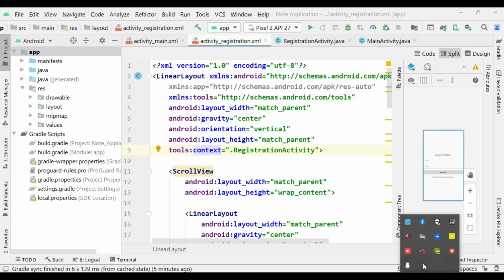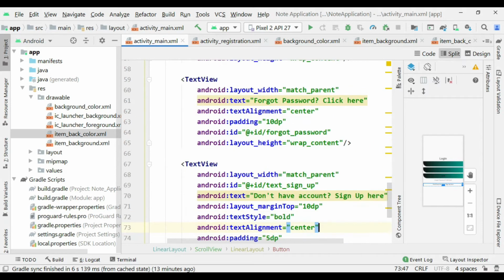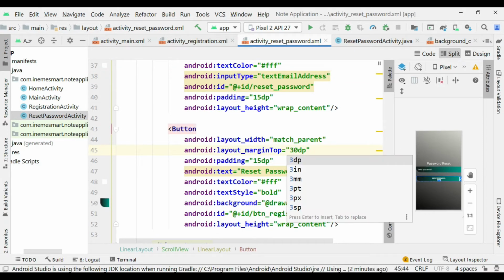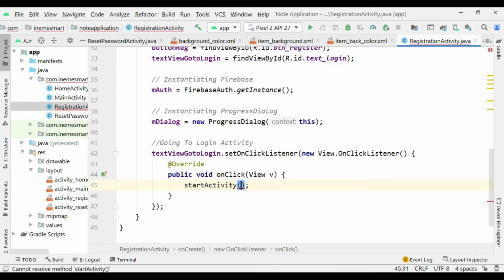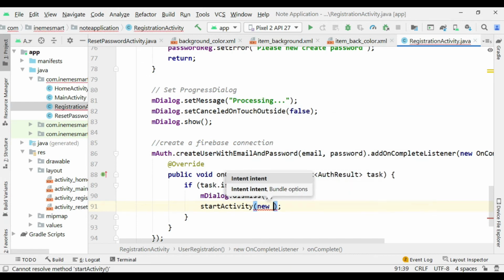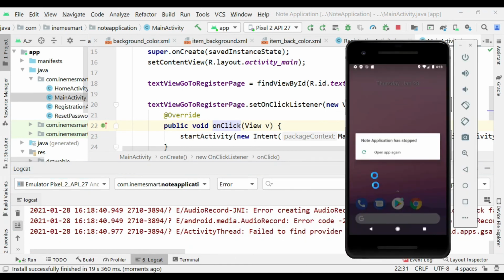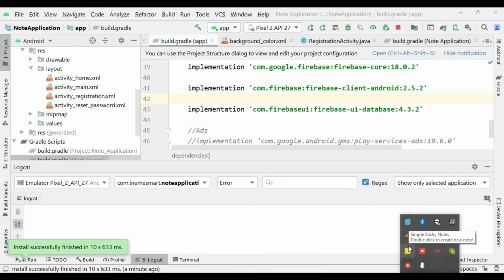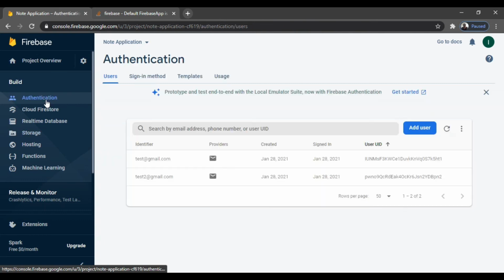Note Application Design And Registration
Of The 30 days of Android Application Development Tutorial.
Today We are Building A Note Application In Android Studio Using
Java, and Firebase
Users Will Need To Register before creating a Note then it will be saved in
Firebase Database.

Please below are the dependencies used:

implementation 'androidx.appcompat:appcompat:1.2.0'
    implementation 'com.google.android.material:material:1.2.1'
    implementation 'androidx.constraintlayout:constraintlayout:2.0.4'
    testImplementation 'junit:junit:4.+'
    androidTestImplementation 'androidx.test.ext:junit:1.1.2'
    androidTestImplementation 'androidx.test.espresso:espresso-core:3.3.0'

    implementation 'com.google.android.material:material:1.2.1'

    implementation 'com.google.firebase:firebase-database:19.5.1'

    implementation 'com.google.firebase:firebase-auth:20.0.1'

    implementation 'com.google.firebase:firebase-core:18.0.0'

    implementation 'com.firebase:firebase-client-android:2.5.2'

    implementation 'com.firebaseui:firebase-ui-database:4.3.2'